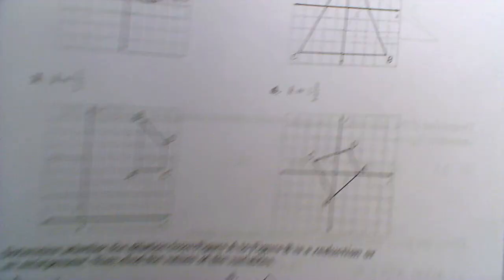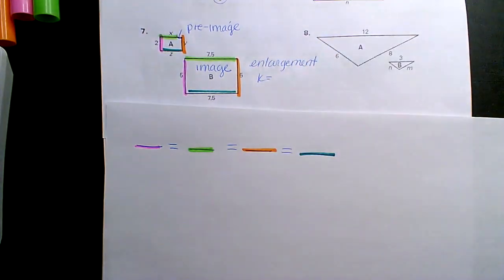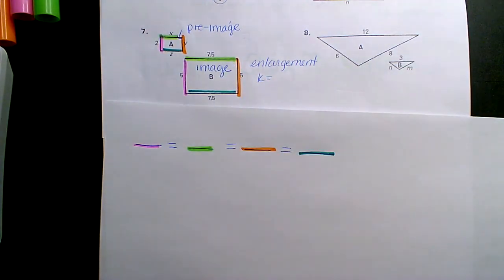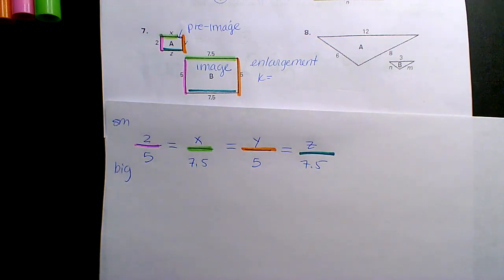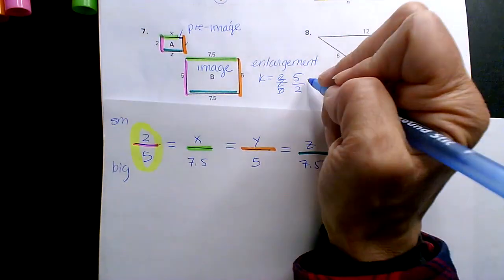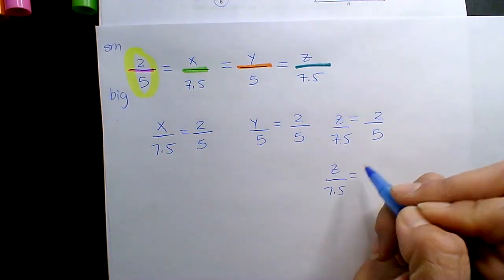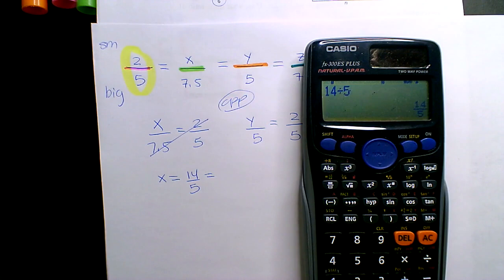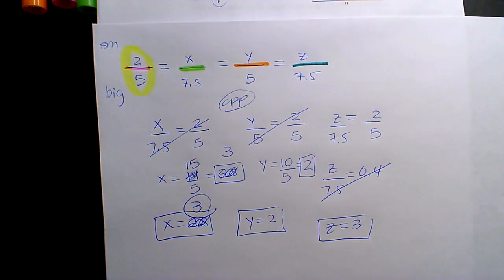2.16.23 im2 #1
dilation